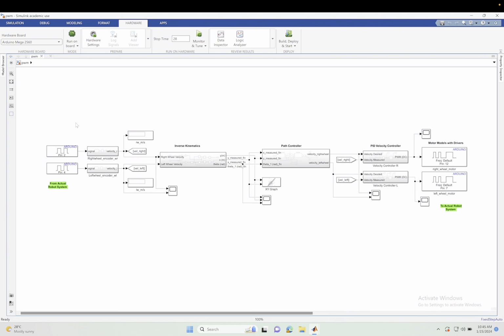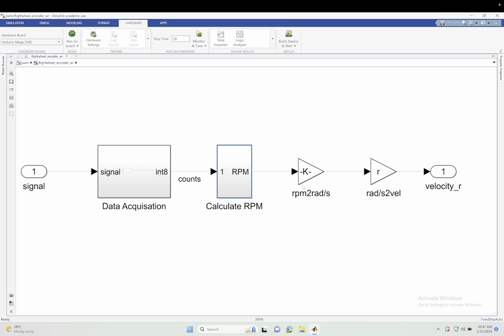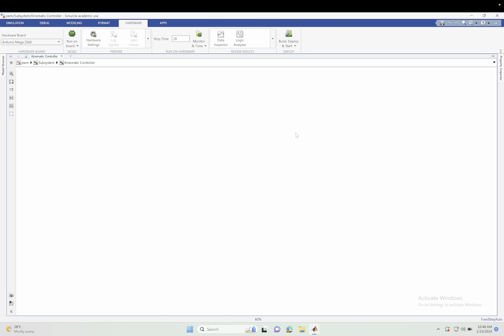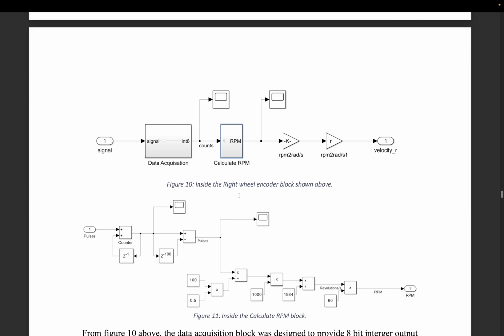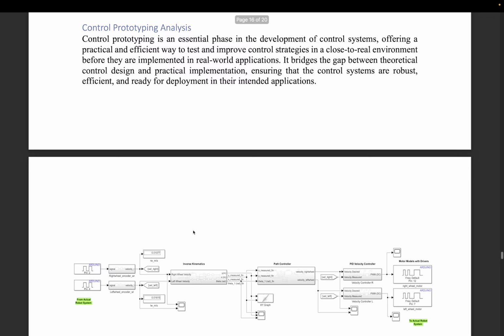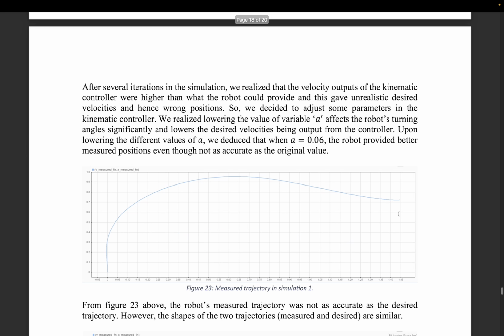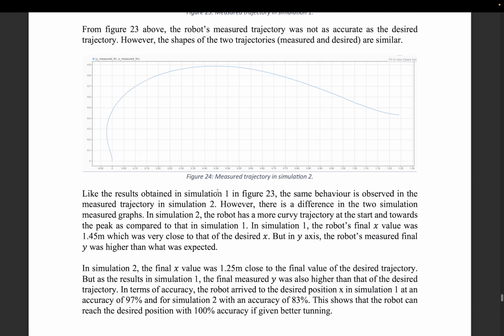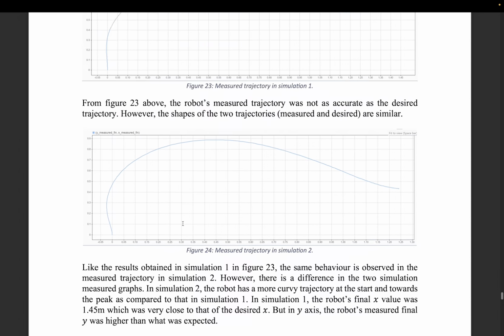Real Time Simulation robot navigation model